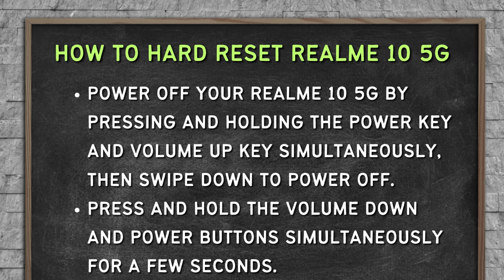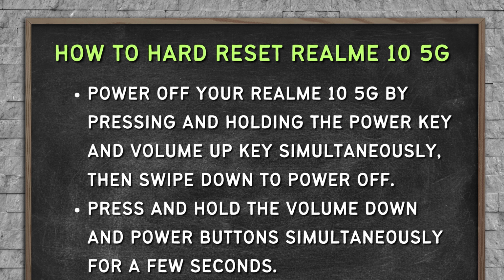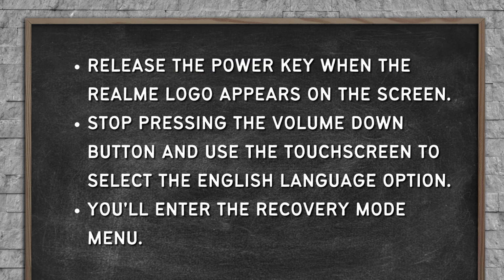How To Hard Reset Realme 10 5g - Full Guide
Here's Hard Reset Realme 10 5g! In This Video I Will Show You How To Hard Reset Realme 10 5g - Full Guide. Be Sure To Watch The Video To The Very End. You Will Learn Factory Reset. That's Easy And Simple To Do!